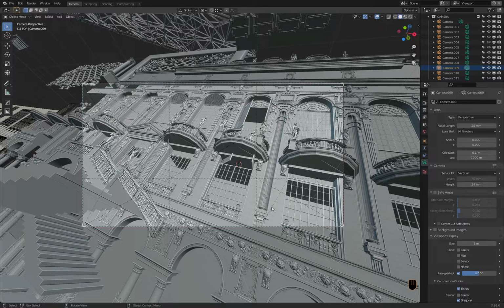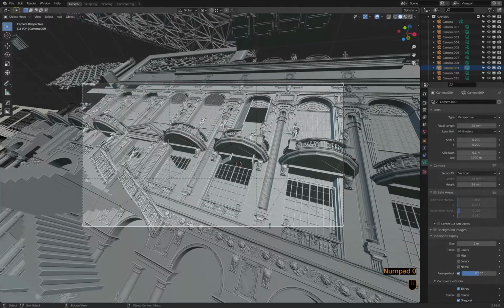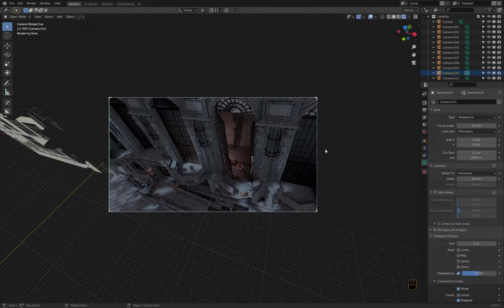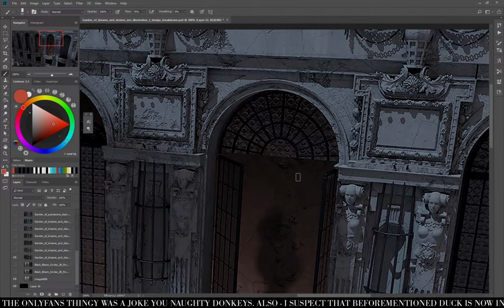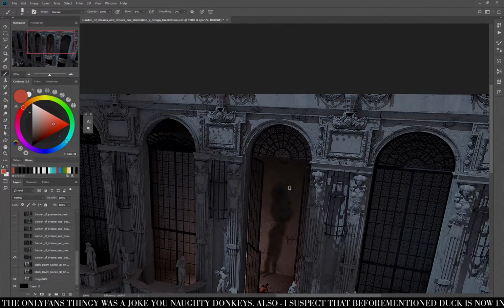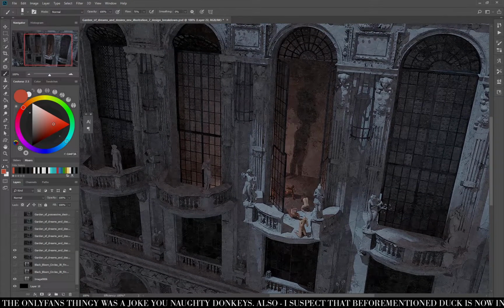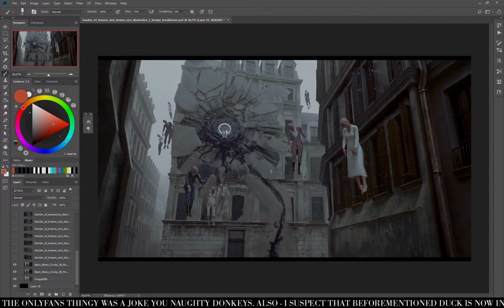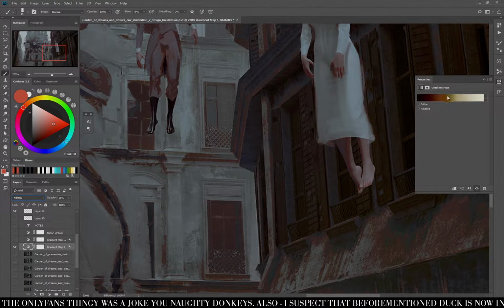"Garden of possessive desires" illustration breakdown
I made a simple recording with me talking about how I go about doing final illustration from one of my recent designs. Be prepared for a lot of "ummms" and "aaaahms" and bad english. The onlyfans stuff is a joke. No, seriously. You naughty donkeys. Also - the duck is in the...